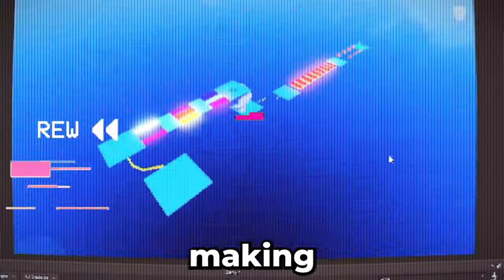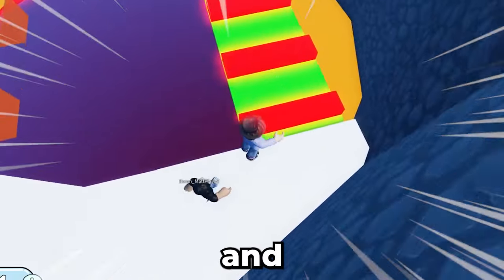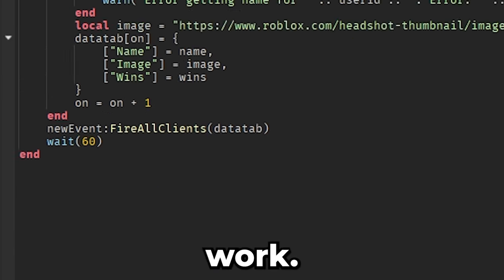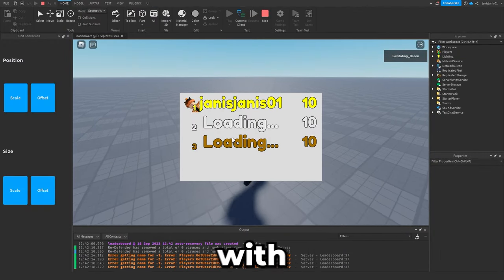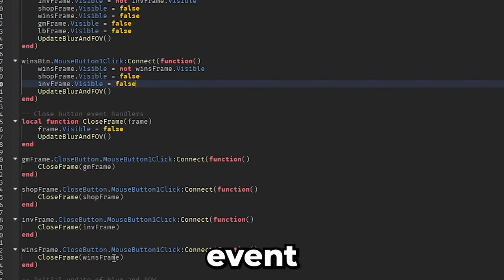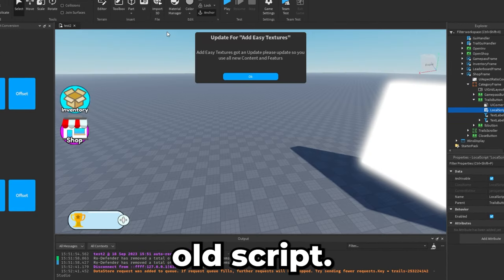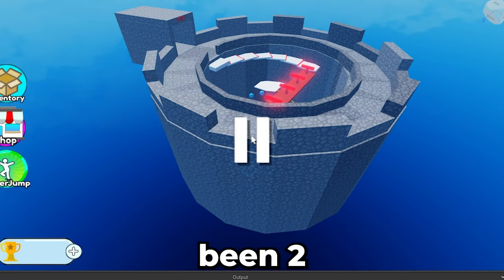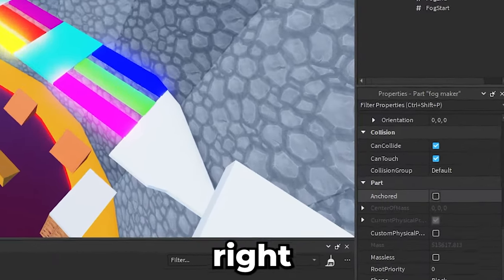Making a Leaderboard Saved My Dead Roblox Game (Global Leaderboard)